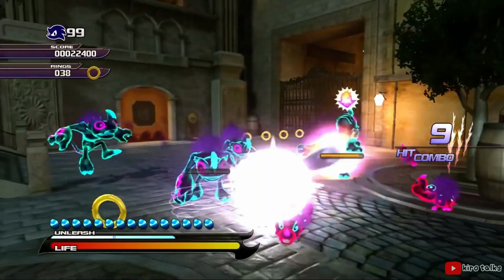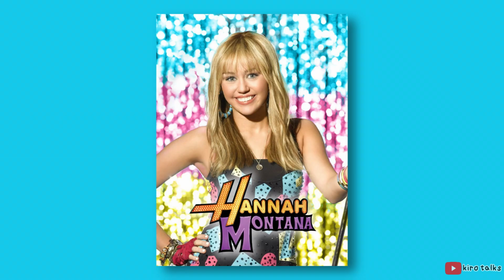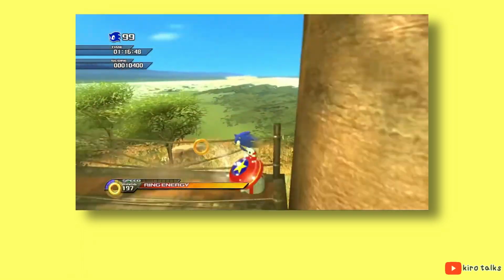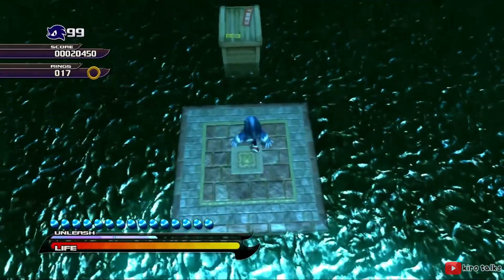This Game Changed the Sonic Franchise Forever | Part 2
Today I wanted to talk a little more about Sonic Unleashed.

LongplayArchive - Sonic Adventure 2, Sonic Forces, Sonic Colors, Shadow the Hedgehog, Sonic Heroes, Sonic and the Secret Rings Footage